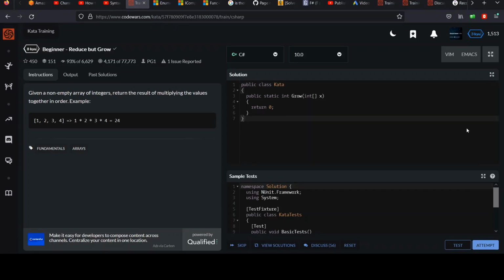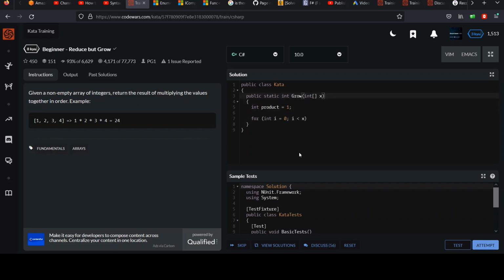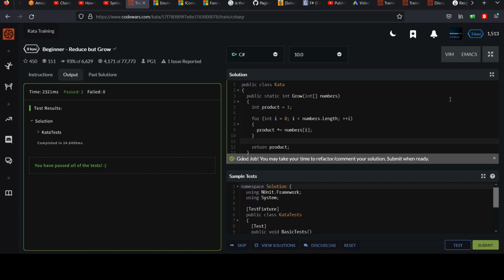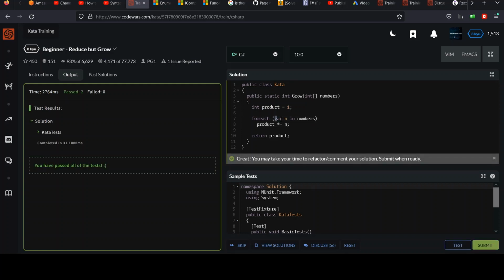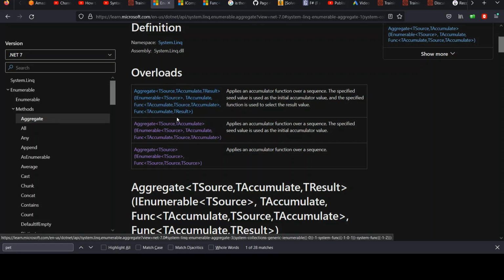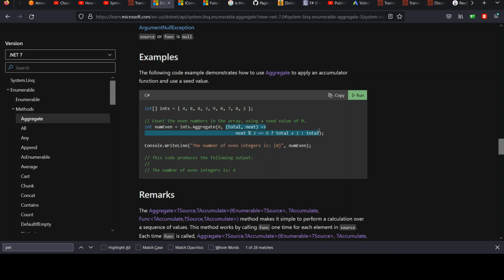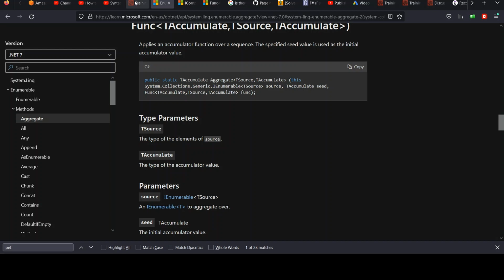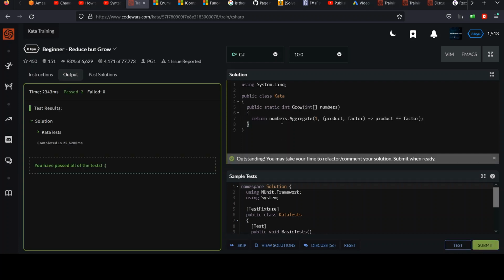Code Wars C# 8 kyu: Beginner - Reduce But Grow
Beginner level C# object oriented programming series. Viewers are provided an integer array as input. They must return the product of all values within. We'll go over basic solutions and look at the types of for loops first. I'll finish by showing you how to solve the problem using a convenient LINQ method, giving an easy introduction.

The best way to learn computer programming is by actually writing code. to follow along. No downloads required- you can start coding right away from your favorite browser. Coding challenges can be quite fun too, like puzzles and brain teasers.